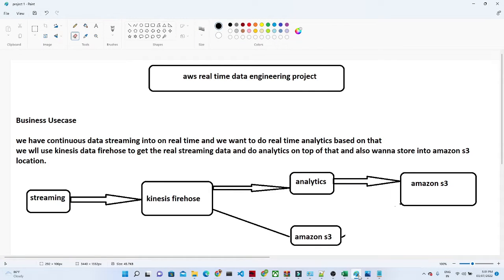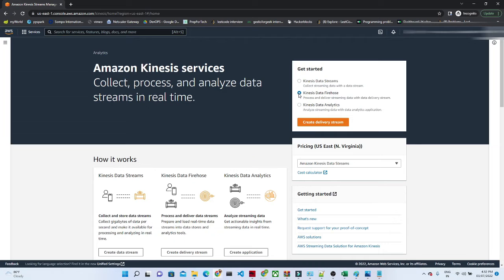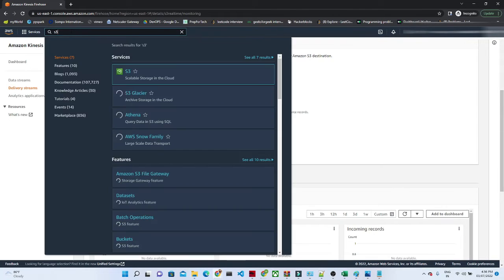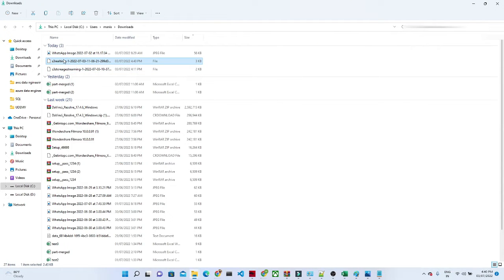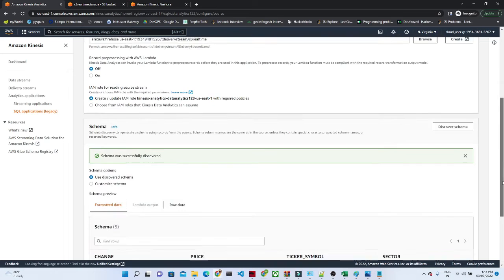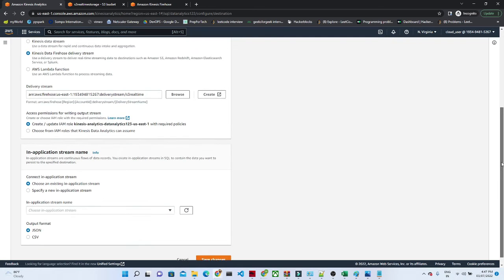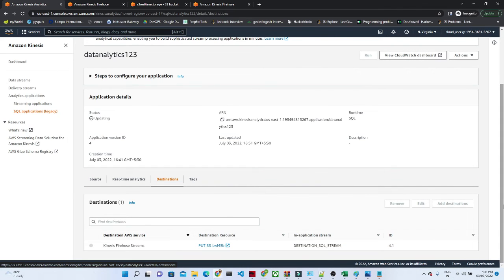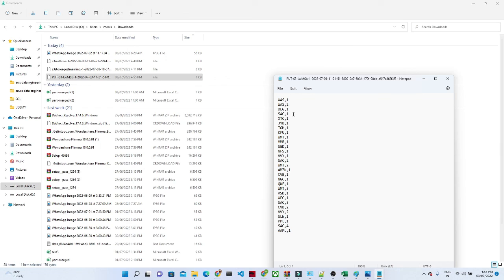Data Engineering Industry Project on AWS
In this video we are going to learn how
 we do data engineering on aws based on real time streaming data and how we can do analytics based on real time streaming data

join aws data engineering course

learn to create aws data stream
kinesis data stream
kinesis data firehose
kinesis data analytics
amazon s3

aws data analysis
aws data engineer
aws data pipeline
aws data lake
aws data analytics overview
Aws athena
Aws delta lake
Aws glue
Aws kinesis
Kinesis data stream
Kinesis firehose
amazon emr
amazon s3 tutorial
aws data lake tutorial
aws dms
aws etl
aws glue
aws glue studio
aws glue tutorial
aws kinesis
aws kinesis firehose
aws lake formation
aws lambda
aws s3
aws s3 tutorial
cloud computing
data engineering aws
data pipeline orchestration aws
databricks
redshift
dataeng uncomplicated